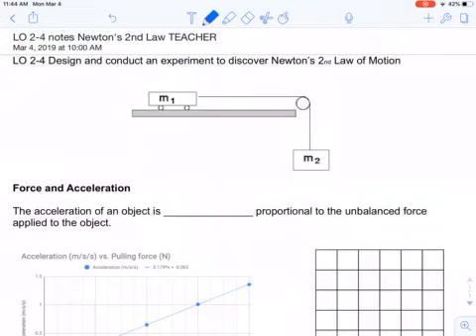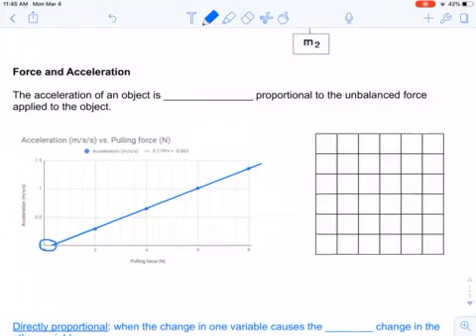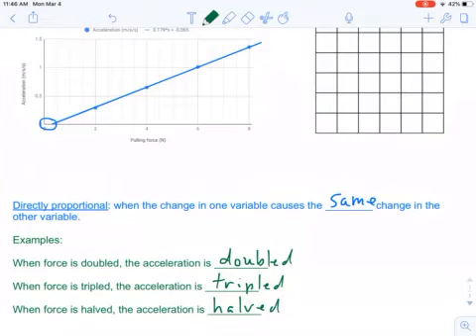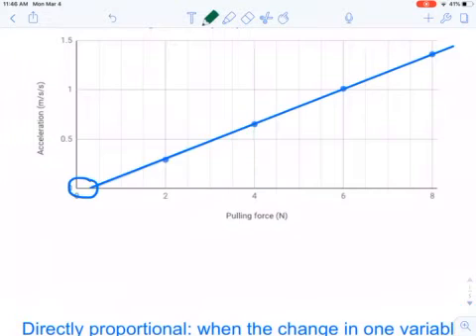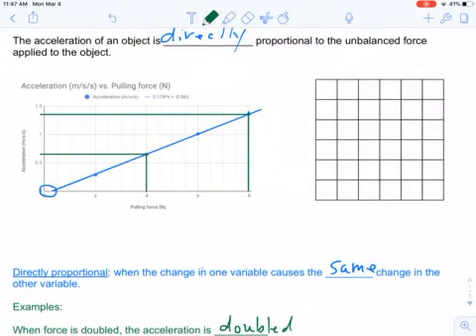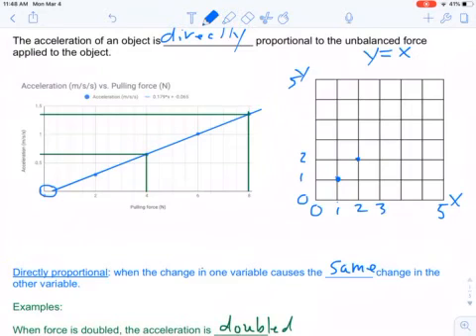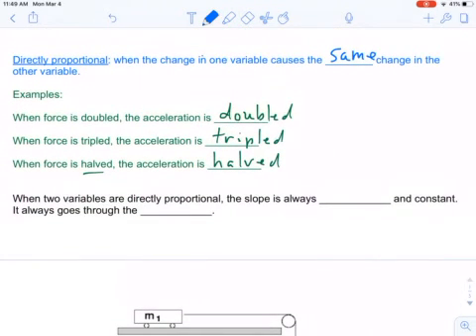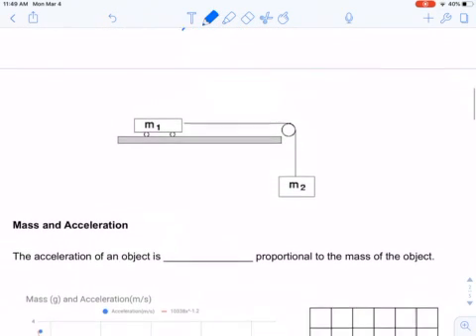LO 2-4 notes part 1